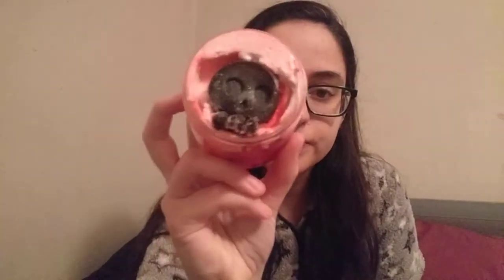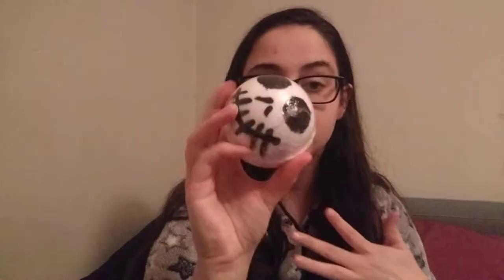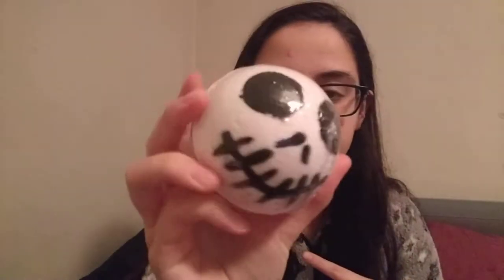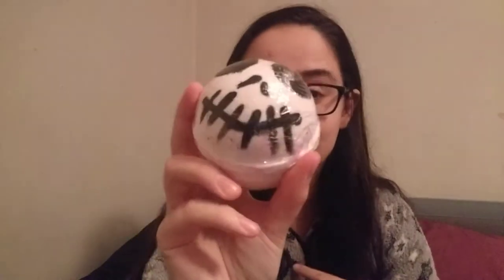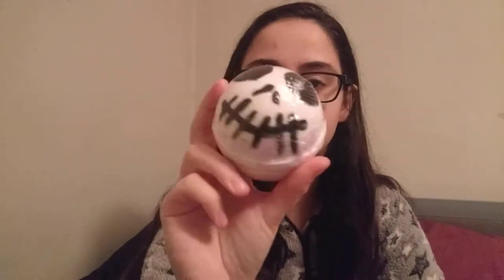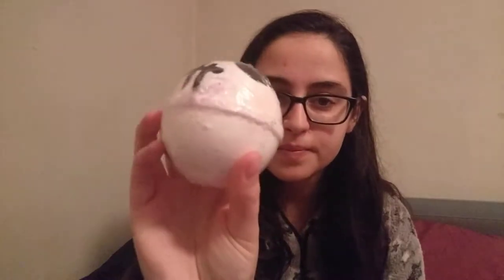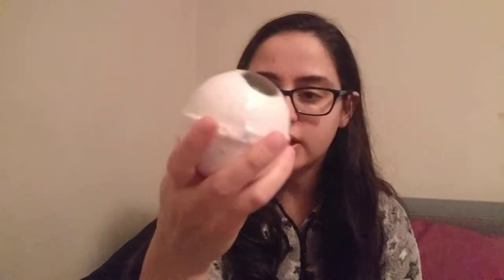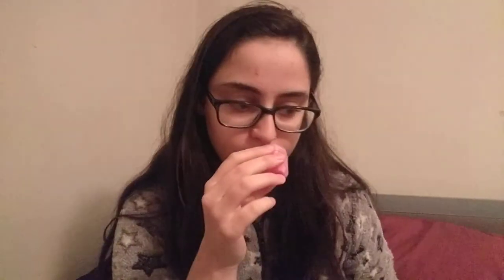LOLA'S ORGANIC COSMETICS HAUL #5 | Nightmare Before Christmas limited edition themed box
Hey it's Lauren!
Today I'm showing you what's inside the Nightmare before Christmas box from Lola's organic cosmetics. This box has sold out but I wanted to show what was inside as I hadn't seen anyone else do it and this video is also being uploaded a bit late too.